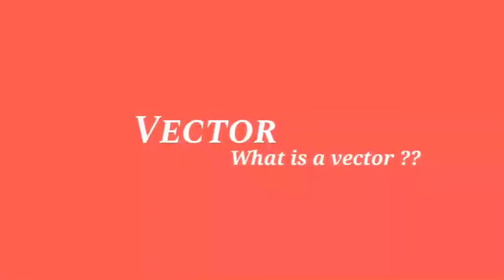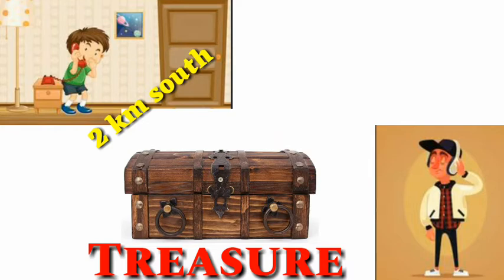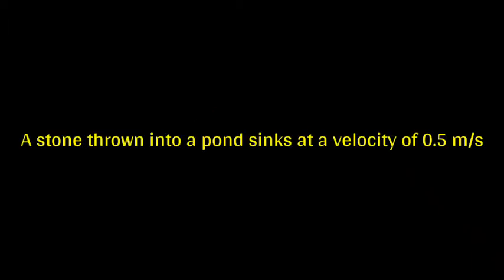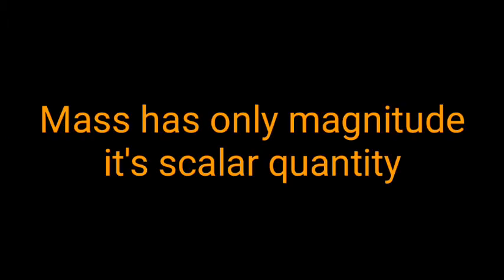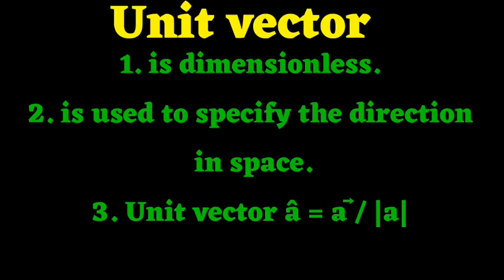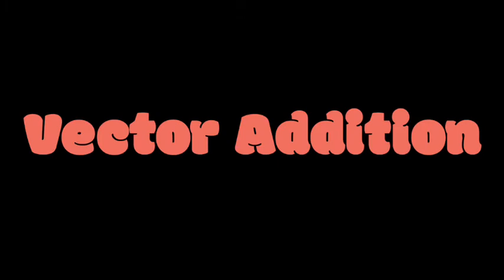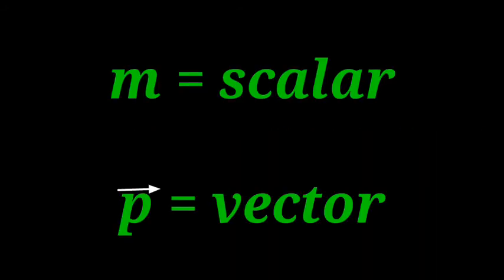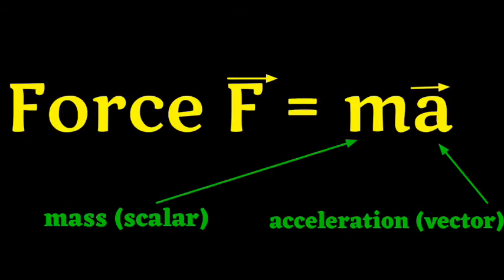Bphct-131 IGNOU classes | Bphct-131 chapterwise lecture | Bphct-131 unit -1 vector algebra part -1